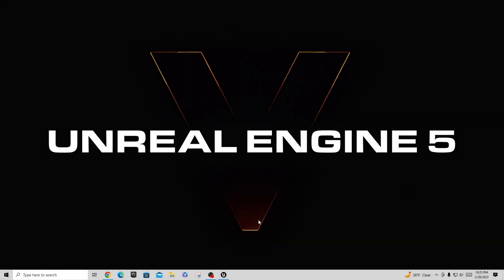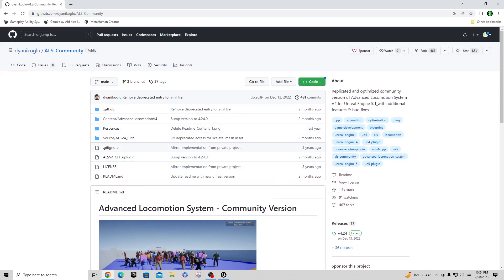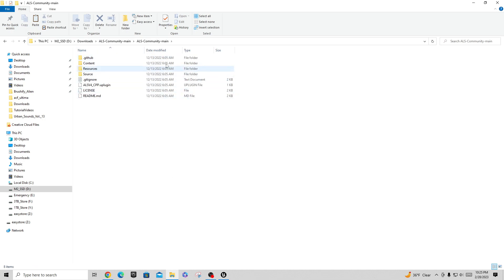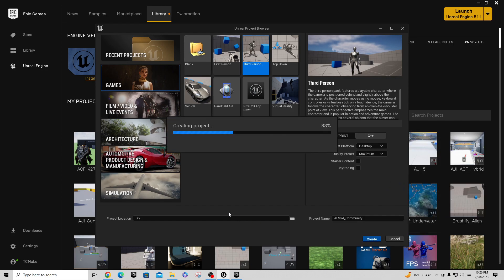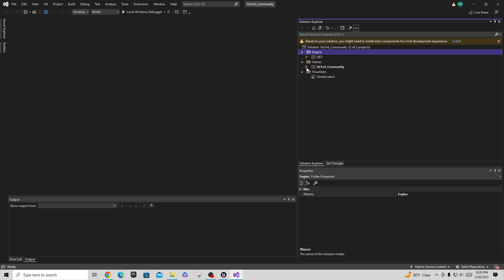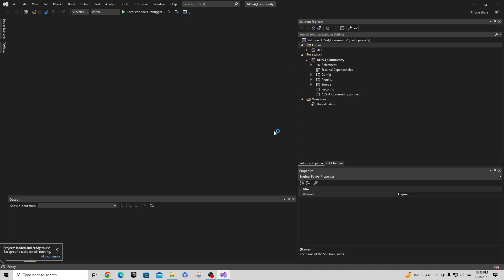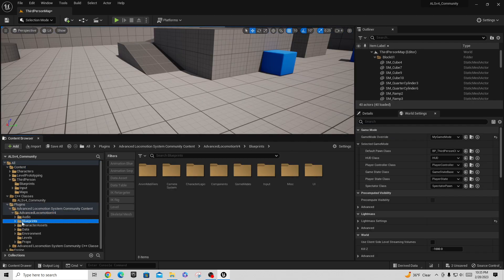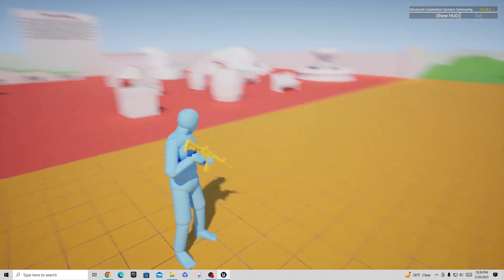UE5 - ALSv4 Community Replicated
ALSv4 Replicated.